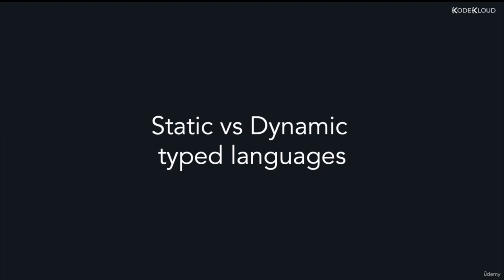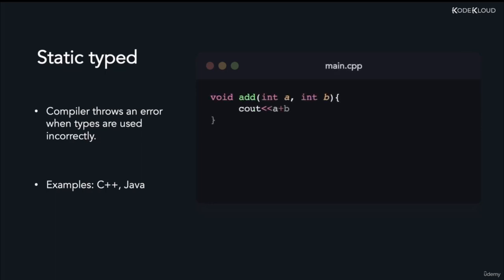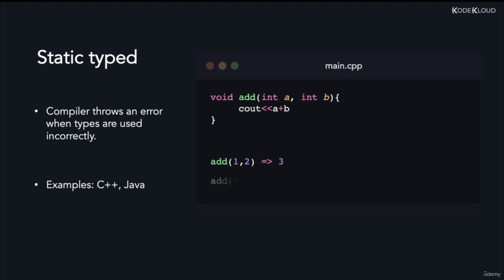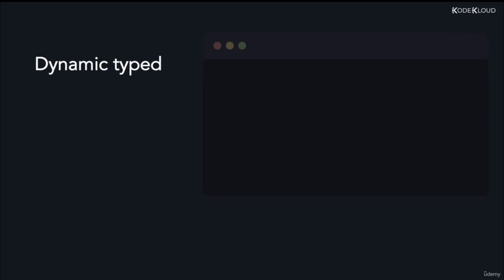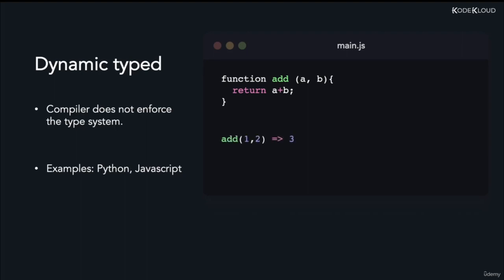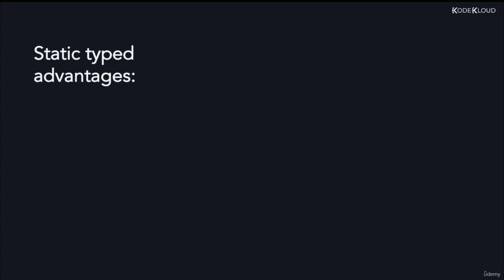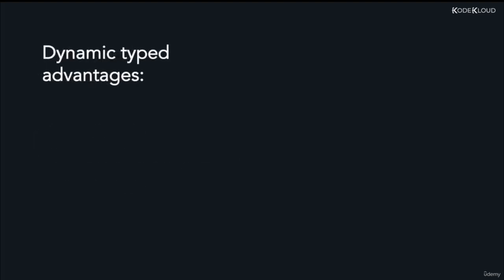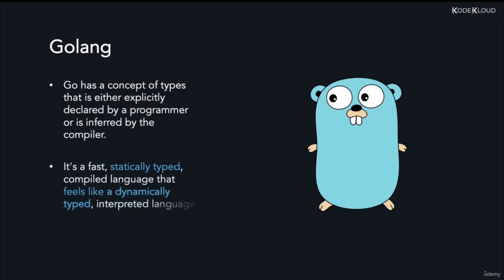2 Static vs Dynamic Typed Languages